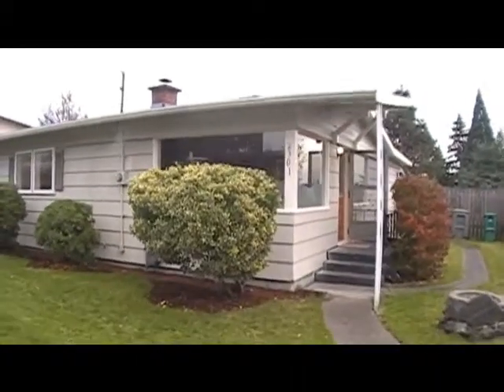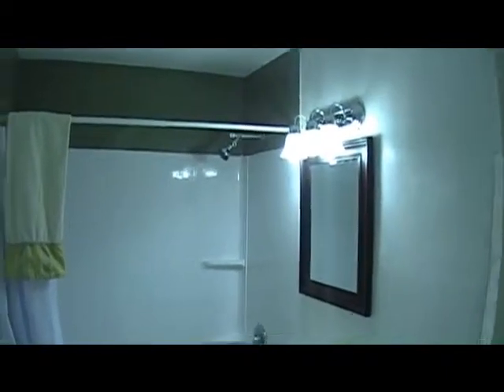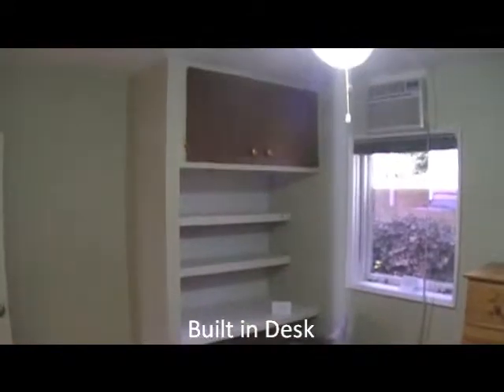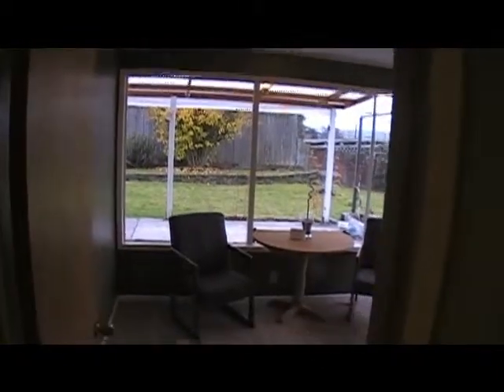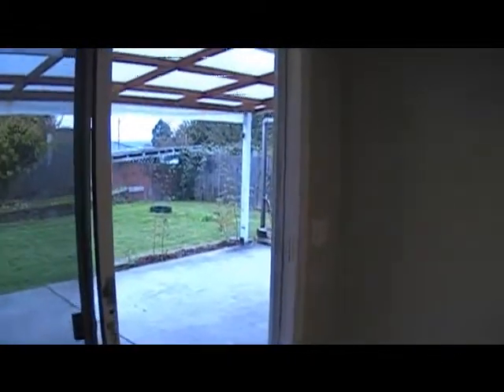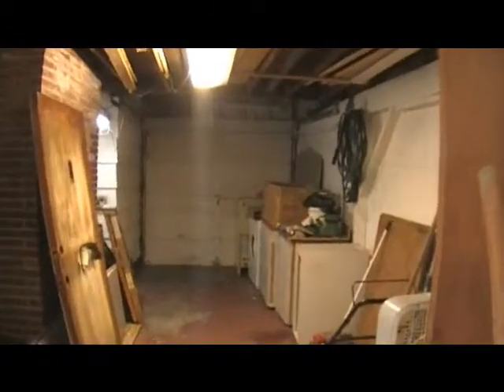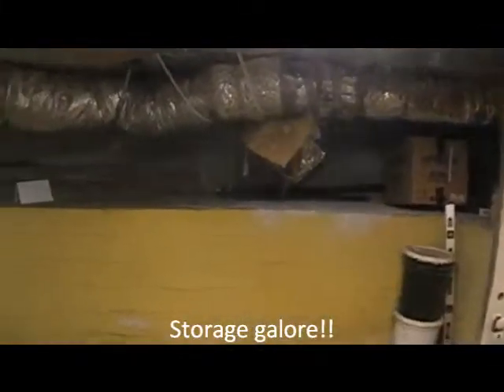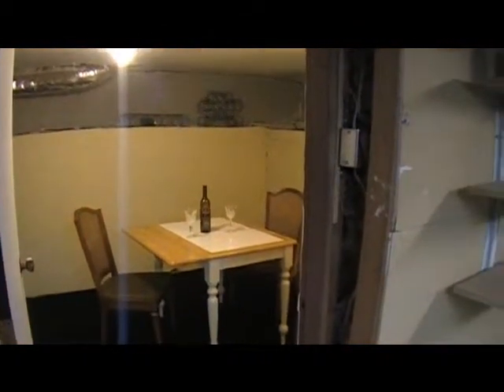Renton Highlands Remodeled Home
Seattle Home, Renton Higlands, Great Remodel for a Great Price